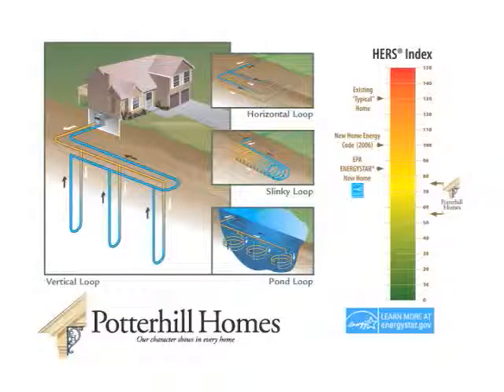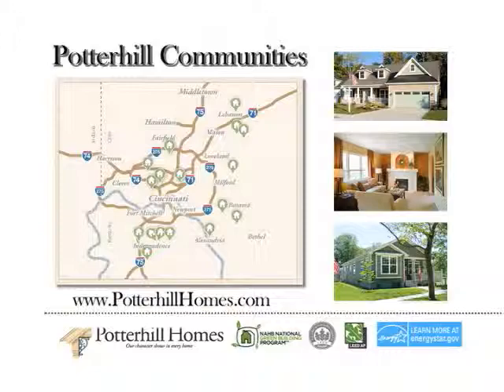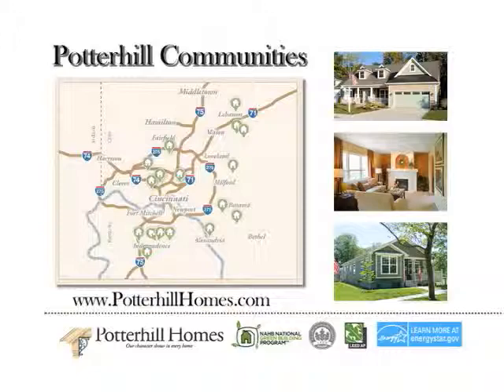The Potterhill Homes Difference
Join Carolyn Rolfes, President of Potterhill Homes, as she discusses the special touches that came standard with Potterhill Homes construction.

Video posted with permission from Great Lifestyles